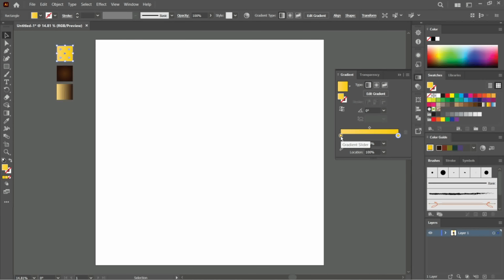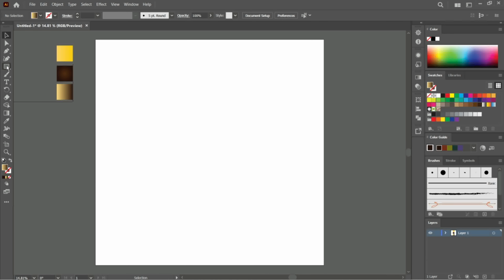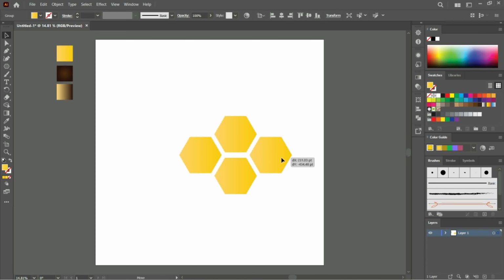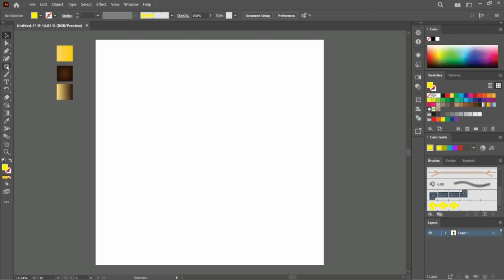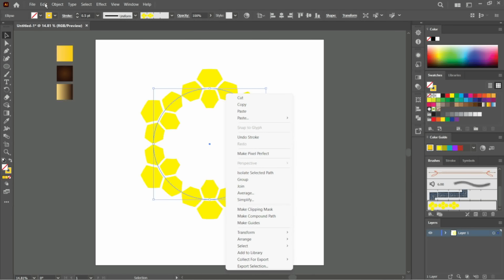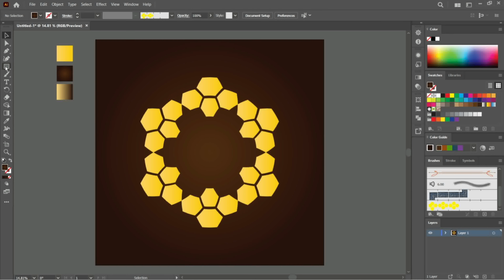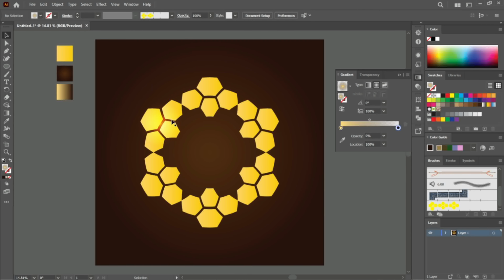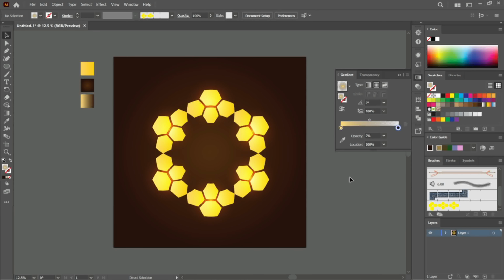I Call This Honey Bee Design | Adobe Illustrator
in this video you learn to use the brushes and adding lighting to the design with adobe illustrator step by step. you can use this design for a background or for a social media post.